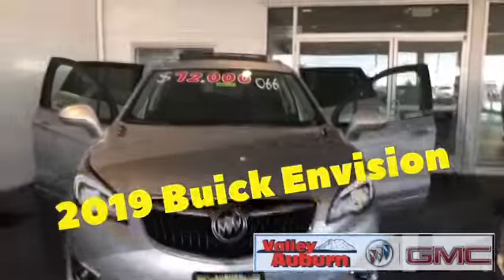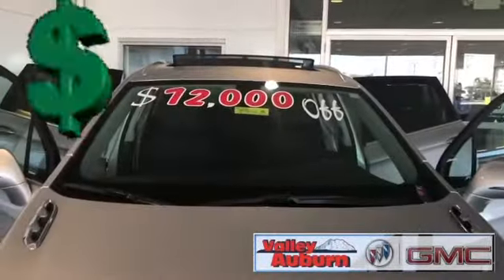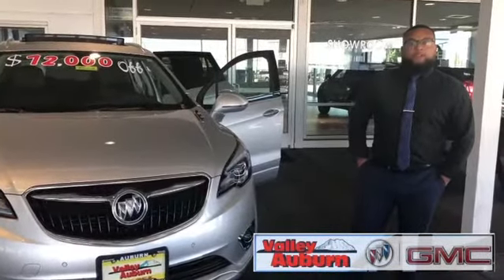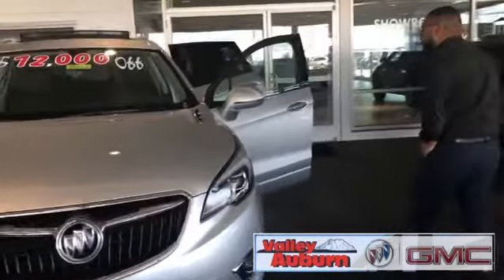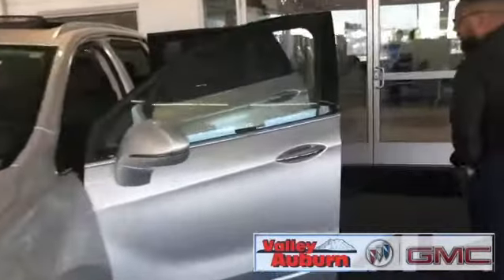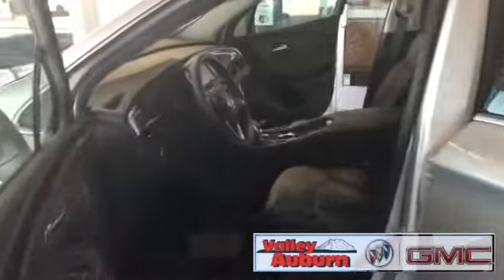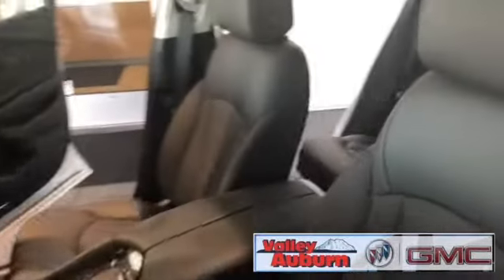2019 Buick Envision